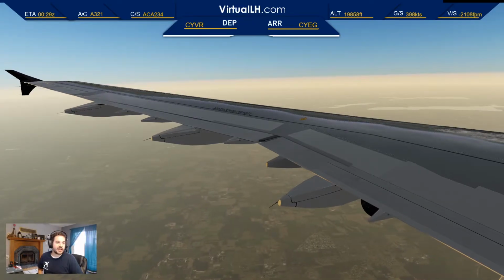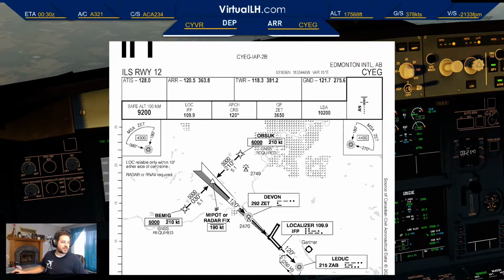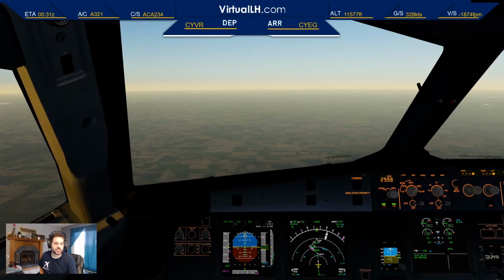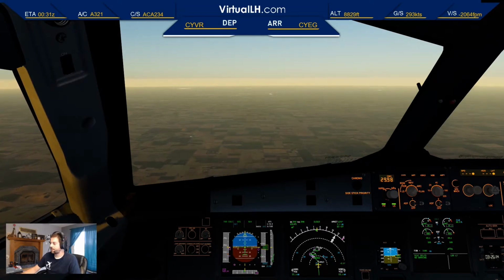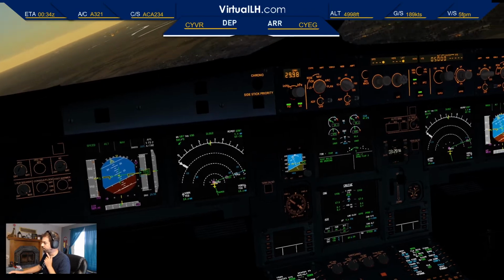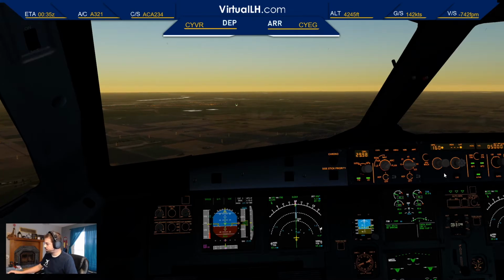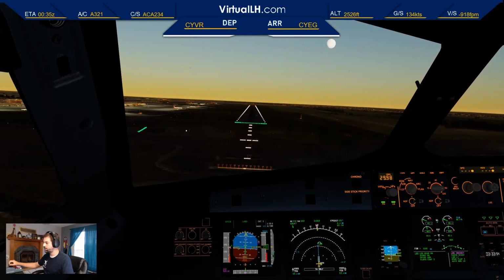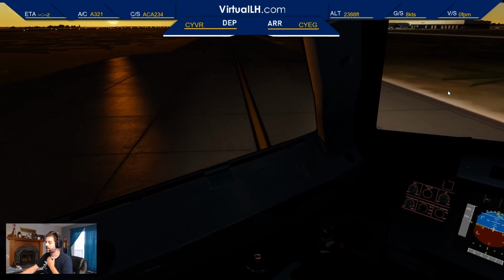[P3Dv5.1] ✈ ACA234 | Landing at (CYEG | YEG) | A321 | OFFLINE | Fly with me #101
Check out our fleet of airplanes and network of routes today at Virtuallh.com New Fly With Me Episodes when we can!